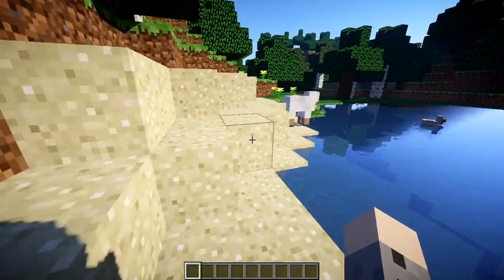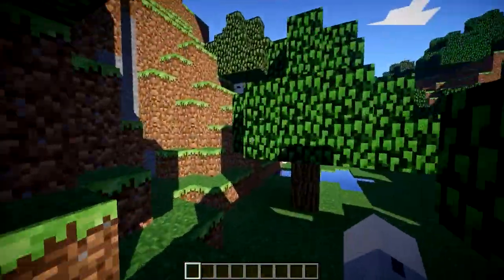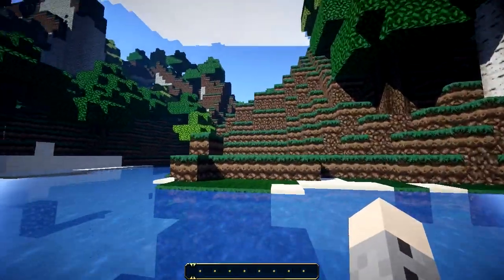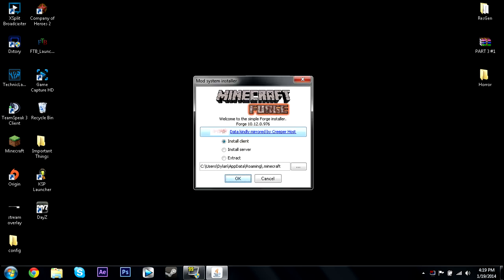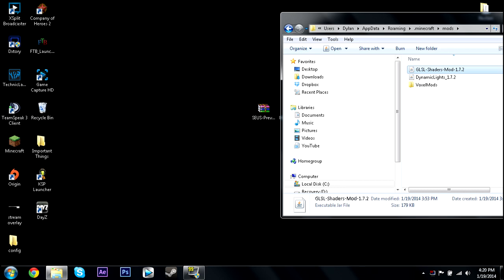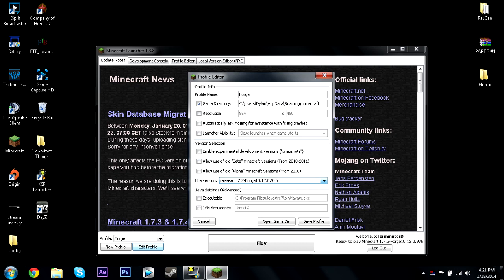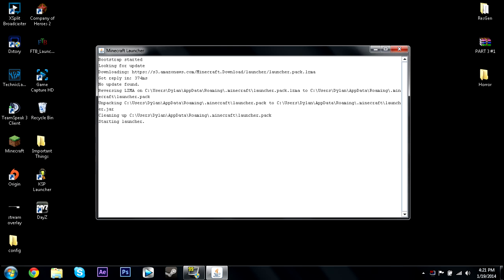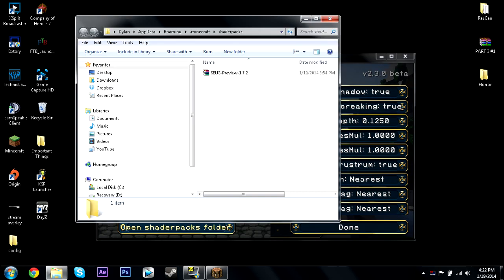Minecraft: GLSL Shaders 1.7.2 (Install Guide Included)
In this guide for Minecraft 1.7.2, I show you how to use and install GLSL shaders, which coupled with SEUS shaders makes Minecraft look absolutely gorgeous.